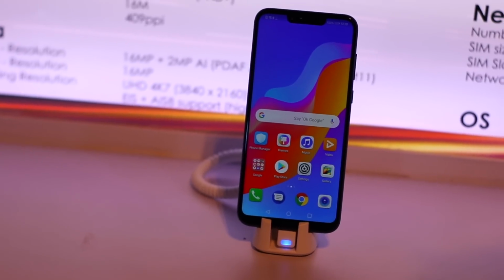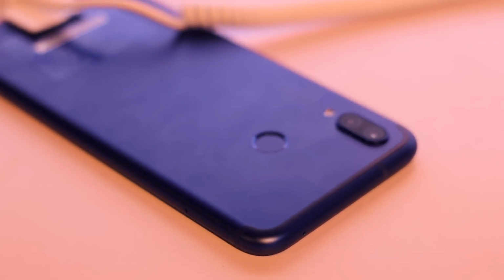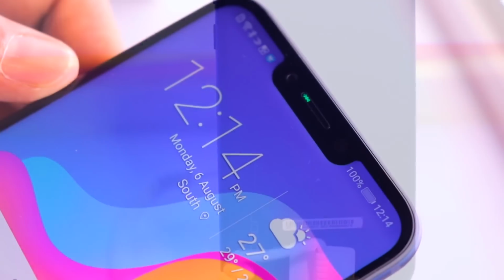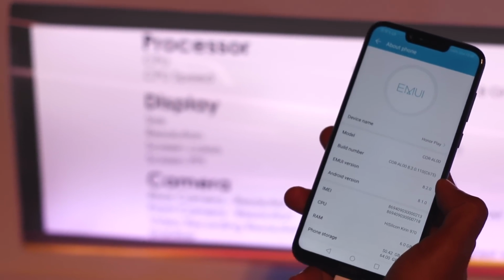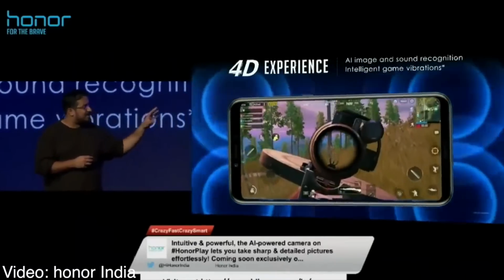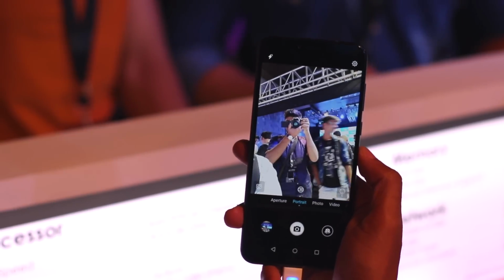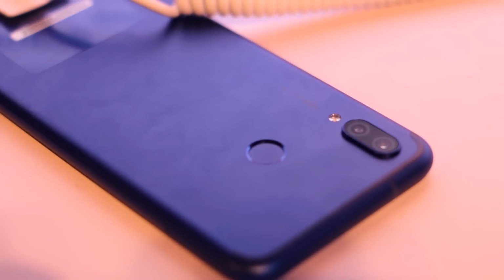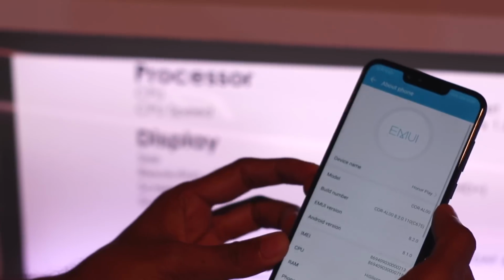Honor Play Hands-On And First Impression // Kirin 970 for ₹ 19,999 // Notch Display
Hi, Guys, This is the Hand-On And First Impression Overview of Huawei HonorPlay which is Powered By Hisilicon Kirin 970 chip which very power so they use the CrazyFastCrazySmart which is Nice And it has Notch Display And Dual Rear AI Cameras. So I Hope You Guys Liked It